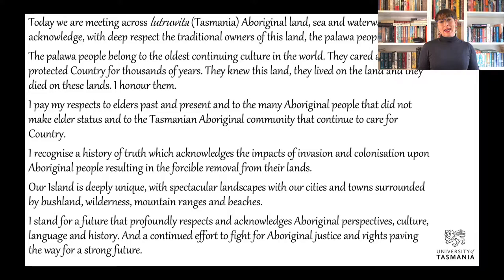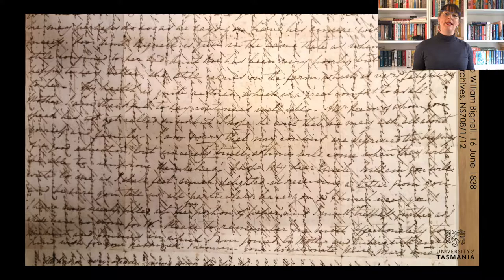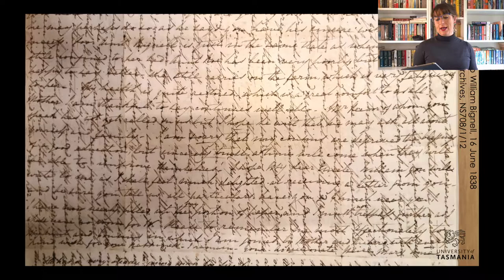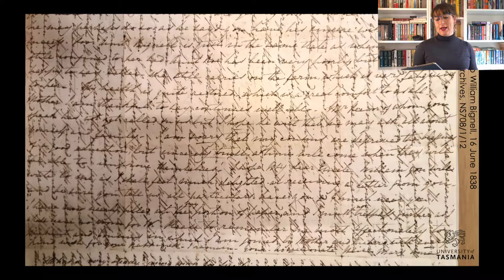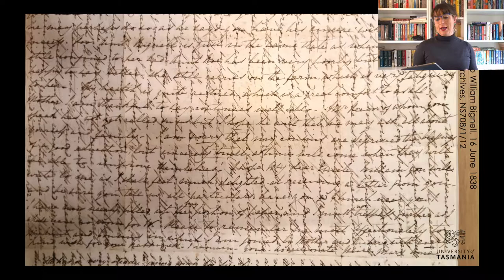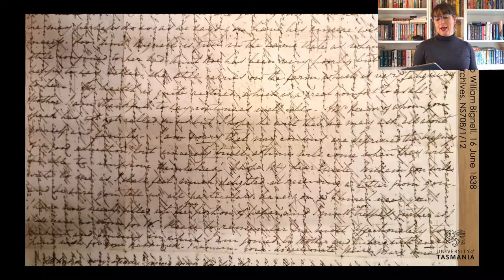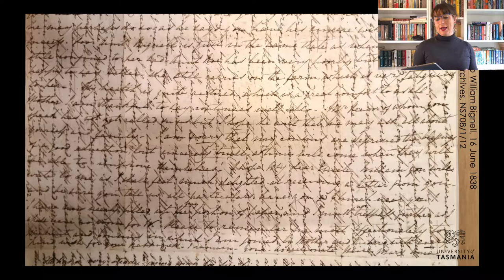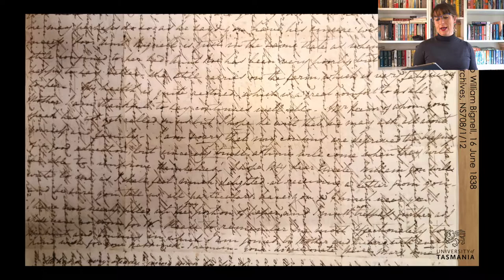The Messiness of Colonial Exploration and Cartography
The Royal Society of Tasmania: 2nd May 2021 Meeting and Lecture
Dr Imogen Wegman

Abstract:
Two years after the British established the colony of Van Diemen’s Land, the government surveyor George Prideaux Harris begged his brother to send “all the paper you can muster”. Harris was charged with recording the details of a fledgling colony, but paper was “very scarce and dear”. This was life on the colonial front-line. In order to understand the visual records of exploration, we must also consider the circumstances of their creation: the constraints, expectations, and purposes of the surviving maps. This talk focuses on the messiness of exploration, as captured in the messiness of written forms. Inadequate equipment was translated into corrections, unruly labourers became inaccurate boundary lines, and vegetation froze into simple sketches. These charts were a mechanism of indigenous alienation, but they also captured the landscape before it was usurped by European ideas. With careful analysis it is possible to unpick some of the story.

Speaker Biography:
Having grown up in Hobart, Imogen has a strong connection to her island home. She completed her undergraduate studies at the University of Tasmania, before moving to the UK to join the University of East Anglia’s Landscape History MA program. Her dissertation examined the creation of ‘isolated’ parish churches – those that stand in the middle of a field, far from their village. She returned to Tasmania to complete a PhD in History at UTAS, examining the differences between land grants given to convicts and free settlers. Her research continues to examine the practicalities of life in the early years of a colony, using digital tools such as GIS (mapping) to understand the historic landscape and extract its stories. Imogen is now a Lecturer in History at UTAS, teaching into the Diploma of Family History and the Bachelor of Arts. She continues to nerd out about maps with her students, teaching them how to find and interpret them for their own research.